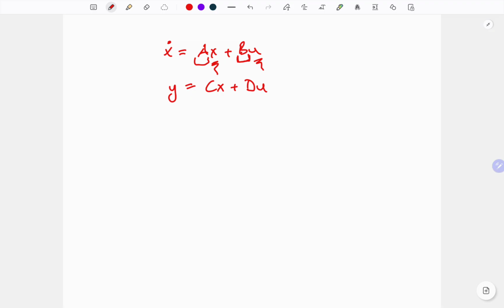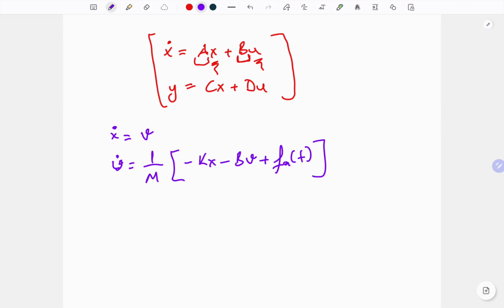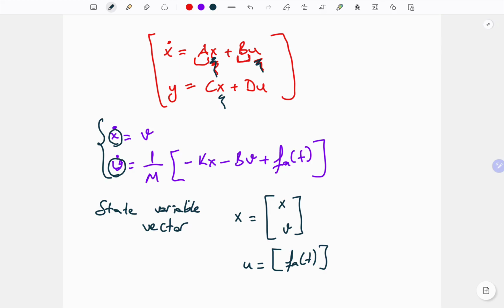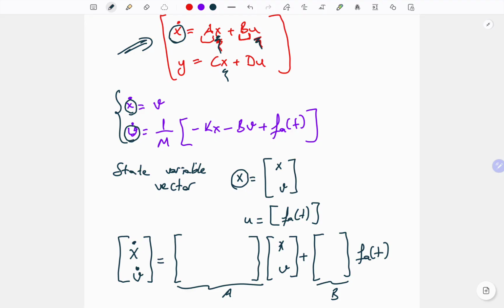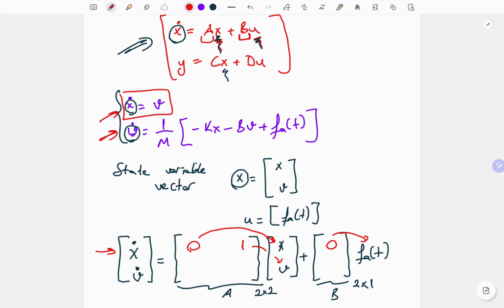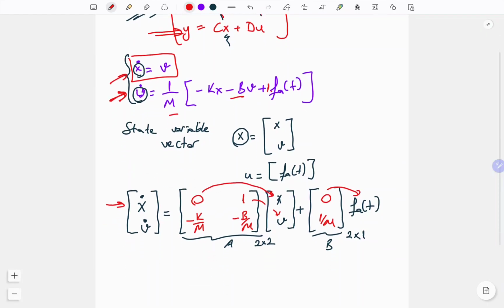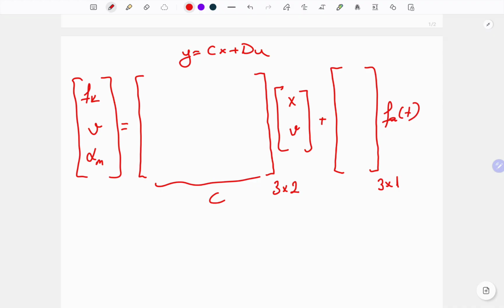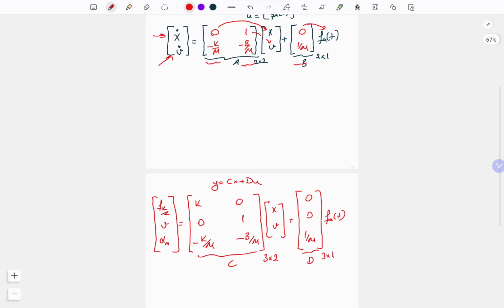Modelling and Analysis of Dynamic Systems 4 State Space Matrix Form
In this lesson, we take the same translational mechanical system example and extend it into the matrix form of state-space representation. Both input and output equations are clearly derived.

What’s Covered:
Selection of state variables
Writing equations in first-order form
Deriving the A, B, C, D matrices
Understanding the relation between input, state, and output